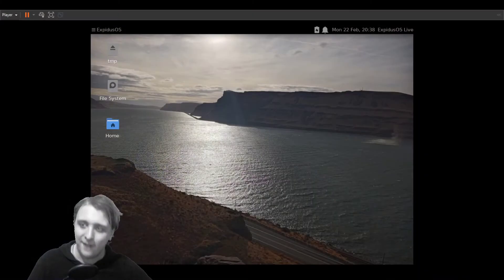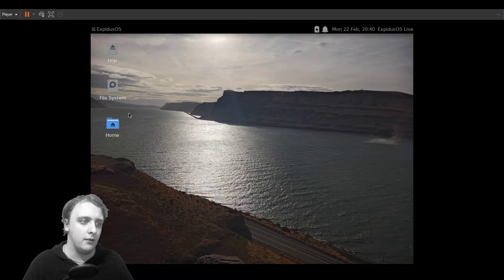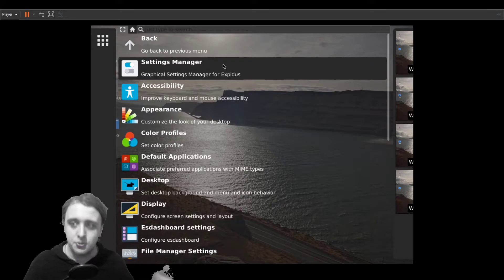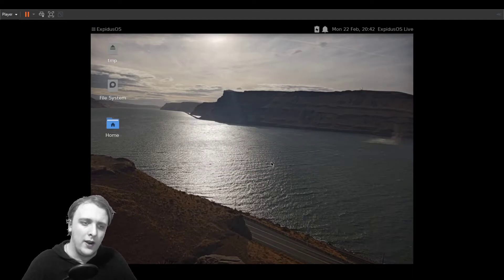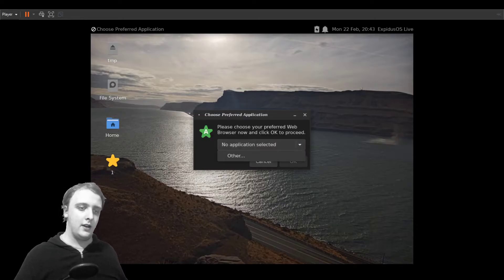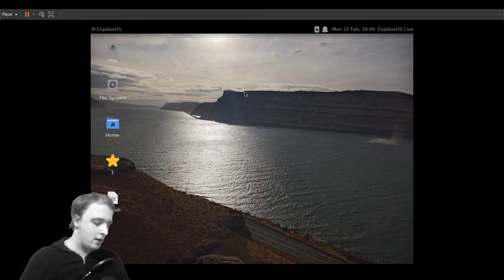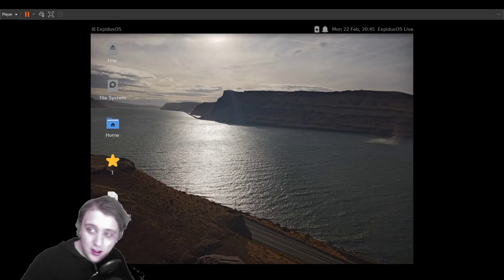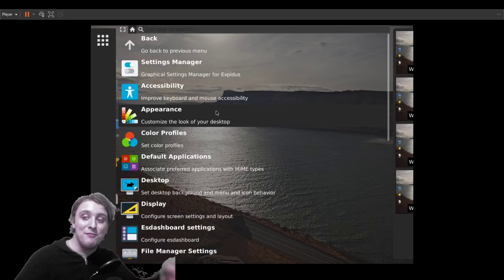ExpidusOS: Void Linux Mobile Fork Review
I also decided to not support the AgarimOS video, as re-testing it shows that it is just a generic Void Linux GUI fork, no different from most other distros. Also, the Thumbnail looks worse than usual because NOTHING wanted to work today and I was too exhausted to fix it. Hope y'all like the OS. This is the x86_64 version, but this OS also is built for Pinephone.